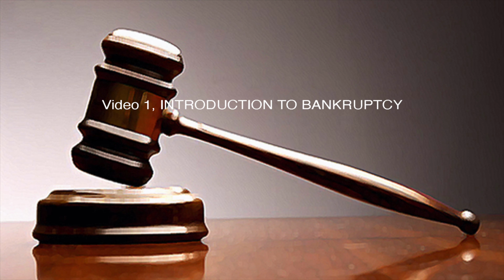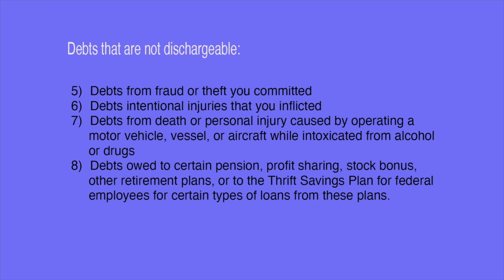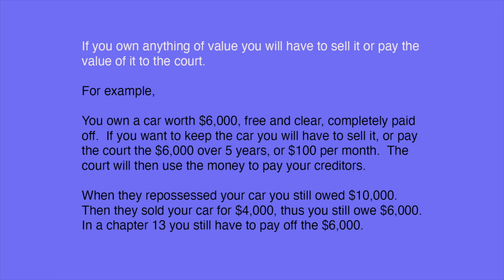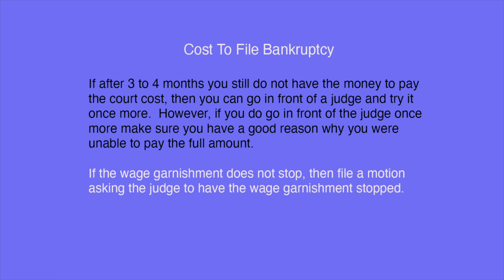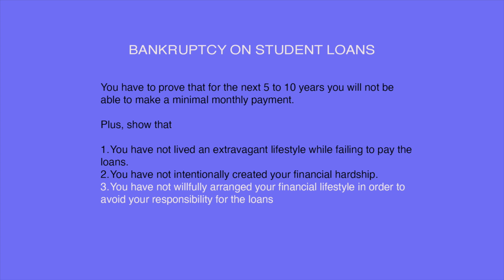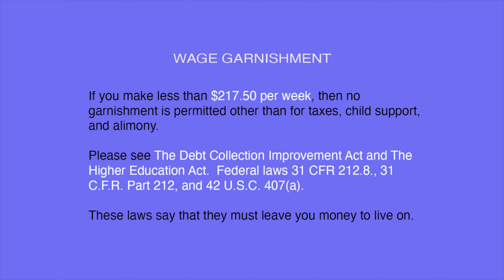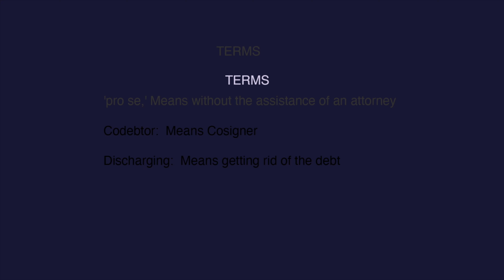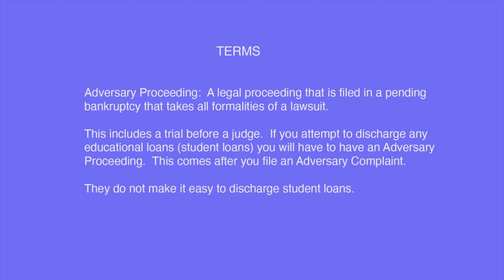Bankruptcy, Collection Agency, Wage Garnishment, Student Loans, Social Security.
Bankruptcy, Collection Agency, Wage Garnishment, Student Loans, Social Security. In this video, I review your rights regarding Bankruptcy, Collection Agency, Wage Garnishment, Student Loans, what to expect, and what you can do.

Free Money for College, Start a Business, People with Disabilities and Learning Disability Link to our other YouTube videos

Federal Law that allows you to discharge your student loans after 25 years, without filing bankruptcy.

Introduction to Bankruptcy - 00:00:00
Different Kinds of Bankruptcies  - 00:00:44
Answers to Questions - 00:01:42
Overview on Chapter 7 Bankruptcy - 00:04:00
Overview on Chapter 13 Bankruptcy - 00:09:00
Cost to file Bankruptcy - 00:14:20
Changing Chapter 13 Bankruptcy to Chapter 7 Bankruptcy - 00:16:08
Where to Get Additional Help  - 00:17:55
Bankruptcy for Student Loans - 00:19:28
Married - 00:22:03
Collection Agencies Tricks - 00:23:02
Wage Garnishment - 00:25:23
Garnishing Your Social Security - 00:27:53
Foreclosure - 00:30:43
Bankruptcy Terms - 00:31:18